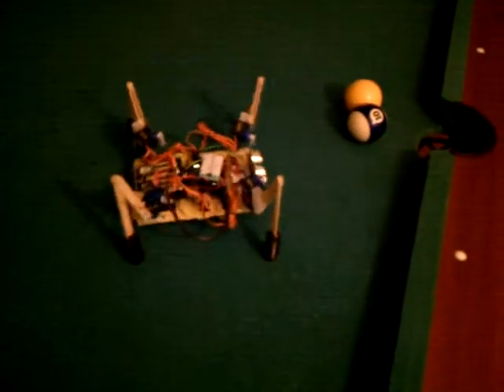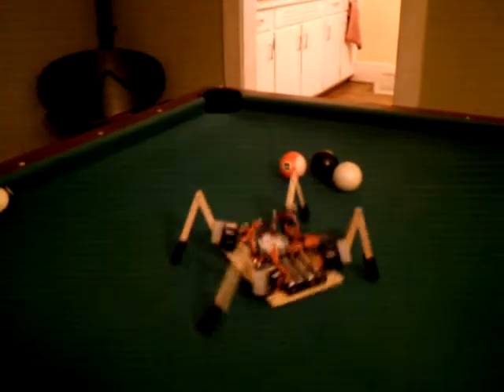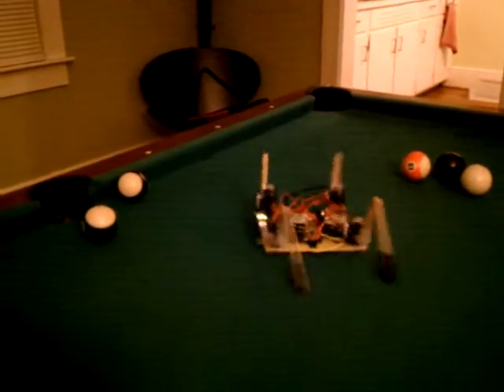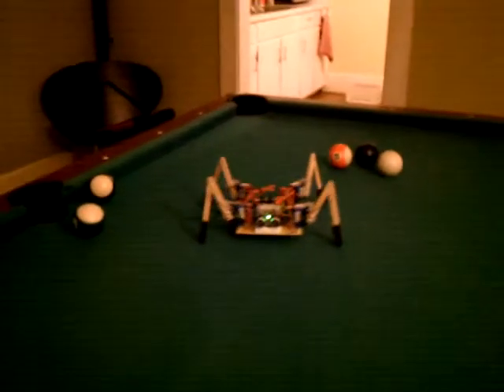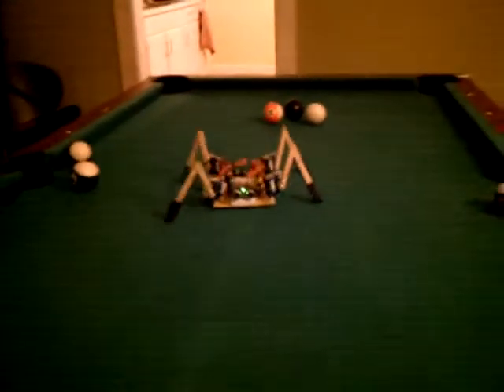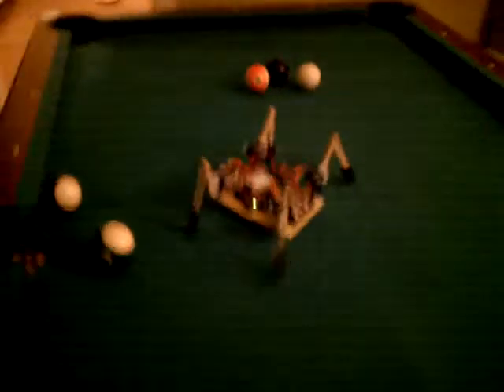My First Robot: Collision Avoidance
Here is Clyde the Quadripod, with the leg movements smoothed out, basic steering implemented and the sensors piping data to the microcontroller.  The robot now has a crude way of avoiding collisions.  Obviously it needs additional ultra-sonic rangefinders for peripherals so that it can detect objects that might interfere with its legs.  Currently, when the robot detects an obstacle in front of it, it makes a decision to turn left or right based on which photoresistor is getting more light.   The additional rangefinders would give me better data, I think, to make better decisions.   I also notice that the legs fall out of sync sometimes after turning for a period of time.